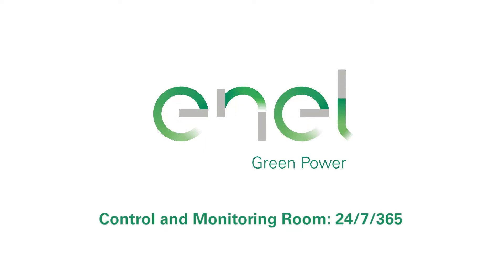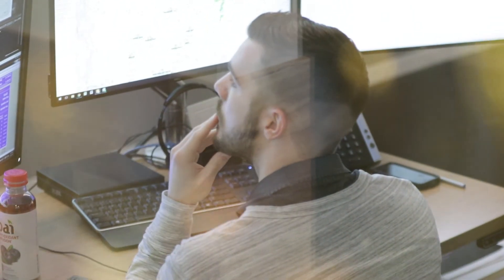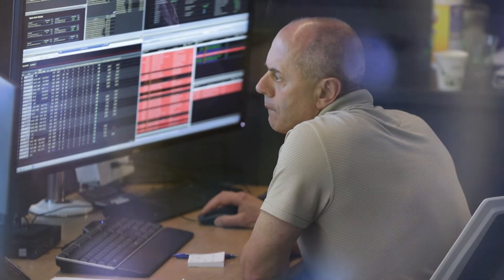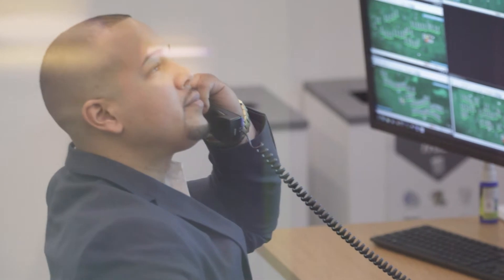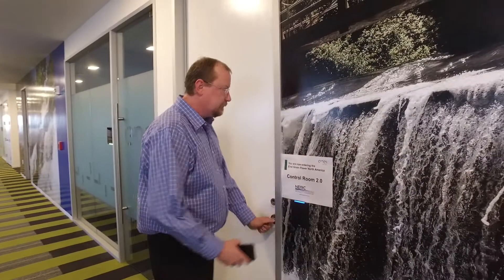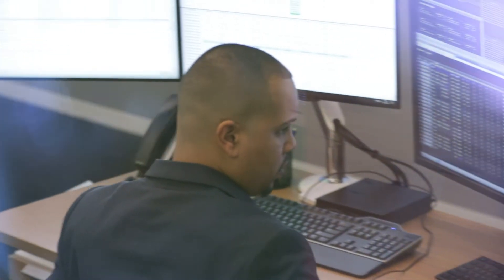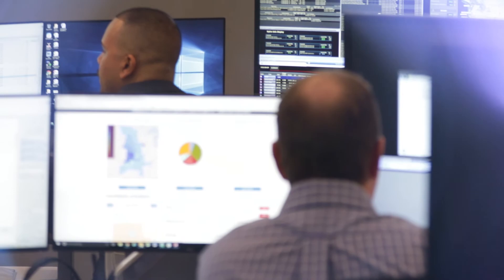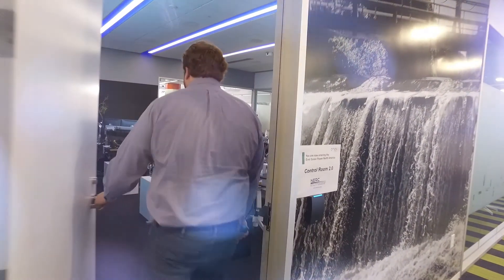Enel Green Power North America: Control & Monitoring Room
Ever wonder how we monitor 100+ renewable power plants in North America? Our 24-hour Control & Monitoring Room is located in our offices in Andover, MA. Take a look at this video to hear more from our operators who work around the clock to monitor our entire North American fleet.